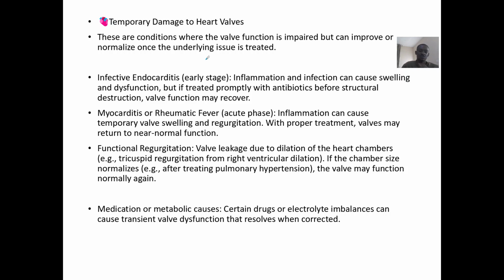Temporary Damage and Permanent Damage to Heart valves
heart valves can be injured in ways that are temporary (reversible) or permanent (irreversible) depending on the cause, severity, and whether treatment is given in time. Let’s break it down clearly:

🩺 Temporary (Reversible) Valve Damage
These are conditions where the valve function is impaired but can return to normal once the underlying cause is treated.

Infective Endocarditis (early stage) → inflammation and small vegetations may cause transient regurgitation; if infection is eradicated before structural destruction, valve function can normalize.

Myocarditis or acute rheumatic fever → inflammation can cause temporary swelling and dysfunction of valve leaflets.

Functional regurgitation → due to dilation of the ventricle or annulus (e.g., tricuspid regurgitation from right ventricular dilation); valve leaflets themselves are structurally normal.

Papillary muscle dysfunction (ischemia) → ischemia can cause transient mitral regurgitation that improves once blood flow is restored.

Trauma or stress-related changes → blunt chest trauma or acute hypertension may cause short-lived valve dysfunction.

👉 In these cases, once the underlying problem is corrected, valve function often improves or returns to baseline.

🫀 Permanent (Irreversible) Valve Damage
These involve structural destruction or scarring of the valve, leading to chronic disease that usually requires surgical or interventional treatment.

Chronic Rheumatic Heart Disease → fibrosis, calcification, and fusion of valve leaflets/chordae → permanent stenosis or regurgitation.

Advanced Infective Endocarditis → destruction of valve tissue, perforation, or abscess formation → irreversible damage.

Degenerative valve disease (calcific aortic stenosis, myxomatous degeneration of mitral valve).

Congenital malformations (e.g., bicuspid aortic valve, Ebstein’s anomaly).

Radiation-induced valve disease → fibrosis and calcification years after chest radiotherapy.

Carcinoid heart disease → fibrous deposits on right-sided valves causing permanent dysfunction.

👉 These conditions do not reverse spontaneously; definitive management often requires valve repair or replacement